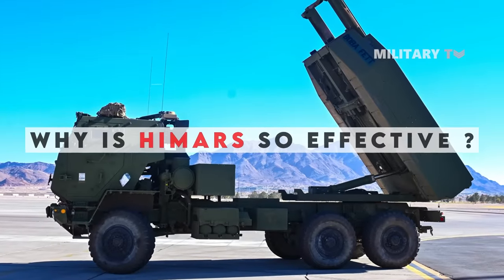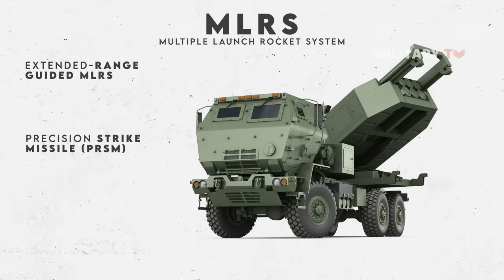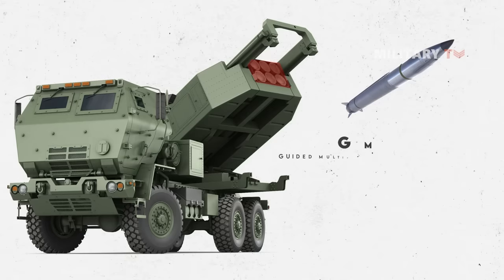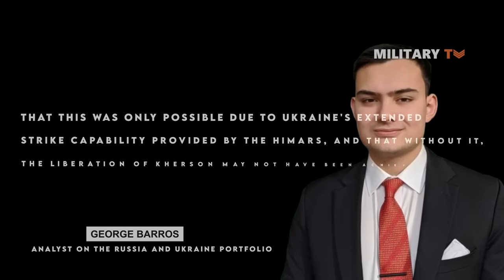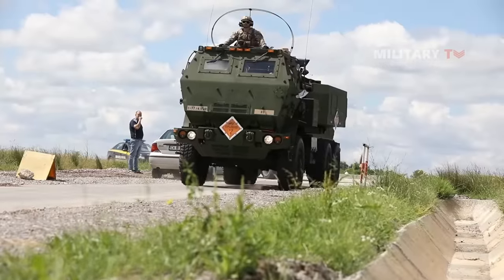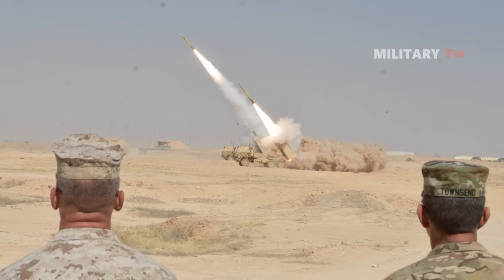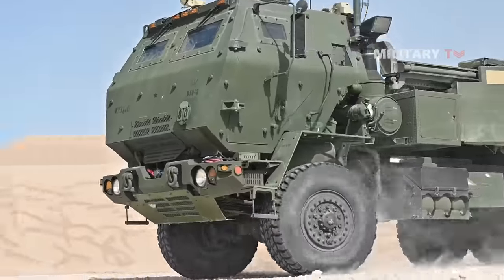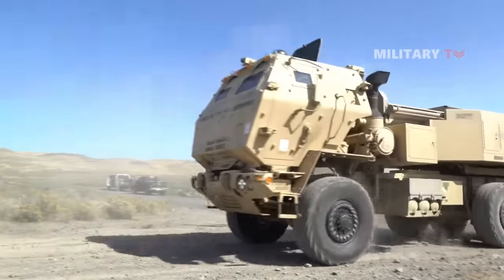How Powerful is a High Mobility Artillery Rocket System (HIMARS)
HIMARS, produced by Lockheed Martin, stands for High Mobility Artillery Rocket System. Offering Multiple Launch Rocket System firepower on a wheeled chassis, the HIMARS is the newest member of the MLRS launcher family. HIMARS carries a single six-pack of GMLRS rockets or one TACMS missile on the Army's Family of Medium Tactical Vehicles (FMTV) 5-ton truck, and can launch the entire MLRS family of munitions.